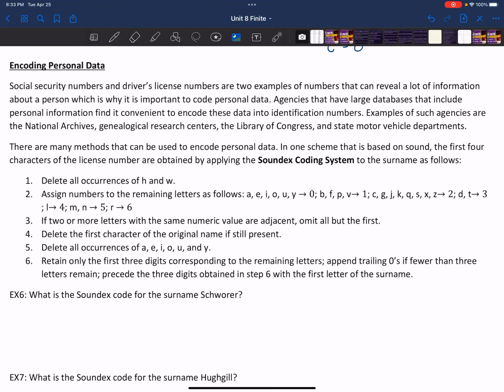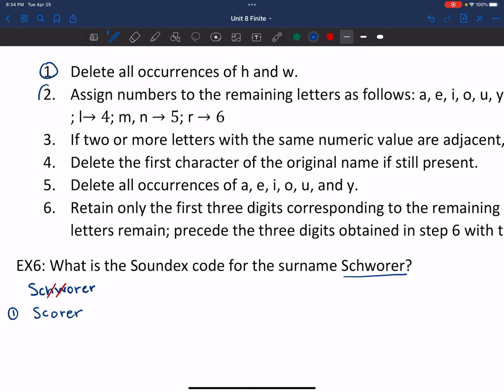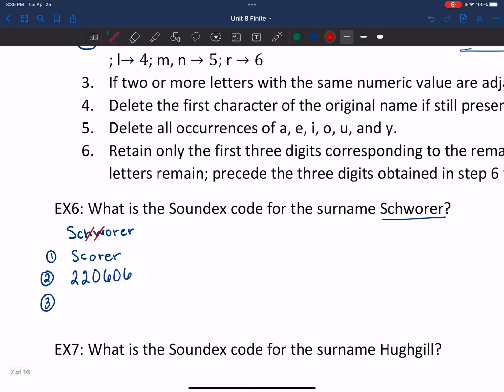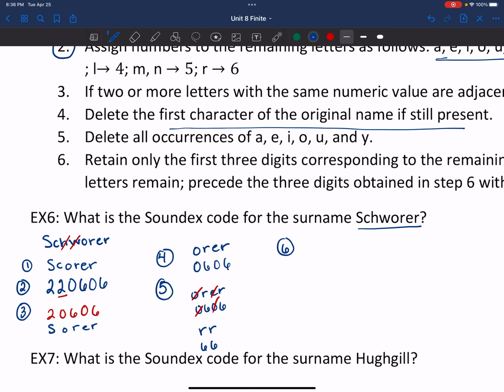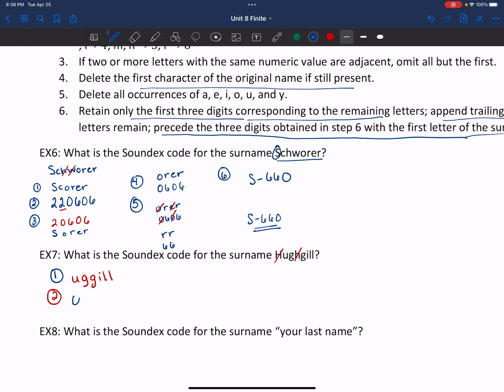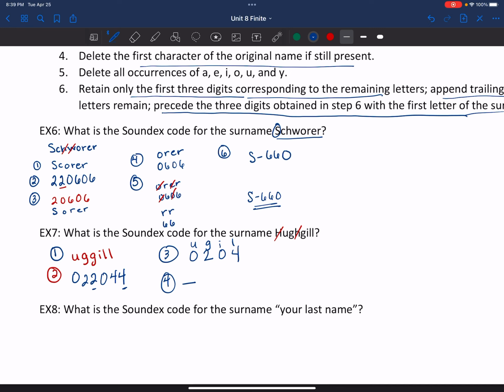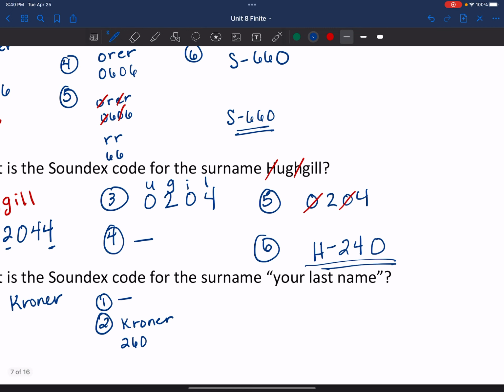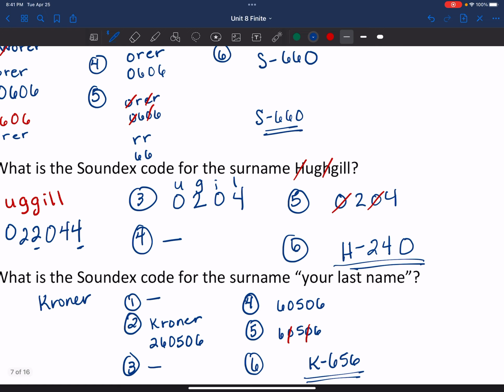8.2 soundex encoding